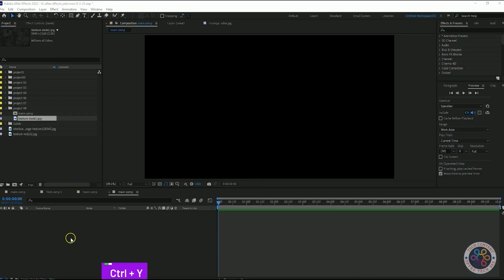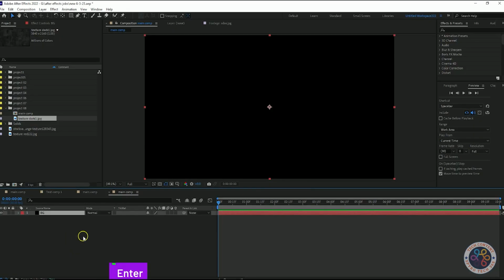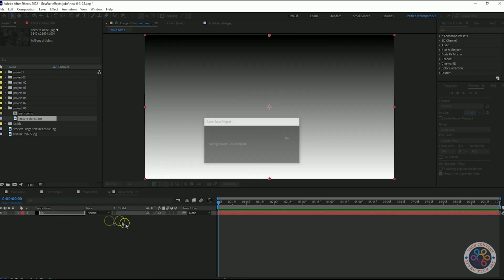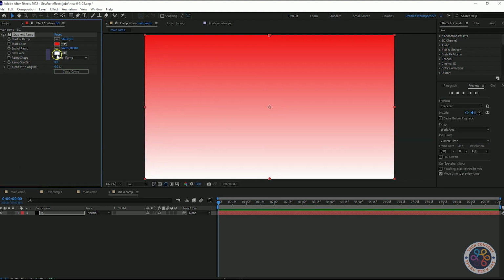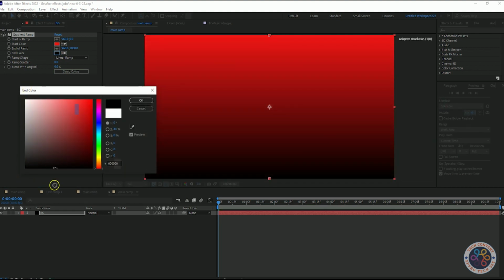Creating Stunning Cinematic Titles in After Effects: Essential Tips for Success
Welcome to our YouTube tutorial on creating stunning cinematic titles in After Effects! In this video, we'll dive deep into the essential tips and insider secrets that will help you master the art of crafting impressive cinematic titles. Are you ready to take your After Effects skills to the next level? Join us as we explore various techniques, tricks, and shortcuts that professionals use to achieve jaw-dropping results. From captivating motion graphics to striking typography, we've got you covered. Discover how to add depth and realism to your titles with advanced lighting and shadow techniques. Unleash your creativity by learning how to manipulate camera angles and create dynamic movements. We'll also reveal the secrets behind perfectly timed animations and transitions that give your titles that extra wow factor. Equipped with this knowledge, you'll be able to effortlessly design cinematic titles for trailers, promos, presentations, and any other video project you can imagine. Impress your audience and make your content stand out from the crowd with our insider tips. Whether you're a beginner or an experienced After Effects user, this tutorial is packed with valuable information that will enhance your skills and make your work shine. Follow along with our step-by-step instructions and enjoy the journey towards becoming a master of cinematic titles in After Effects. So, get ready to unleash your creativity, learn the essential techniques, and create titles that will leave your viewers in awe. Join us now and let's dive into the exciting world of crafting stunning cinematic titles in After Effects!